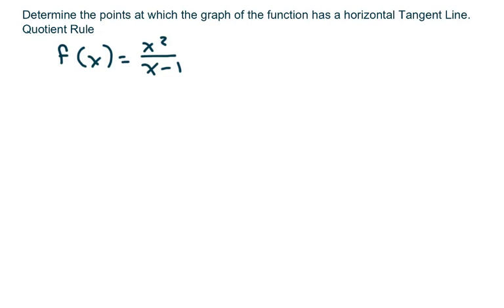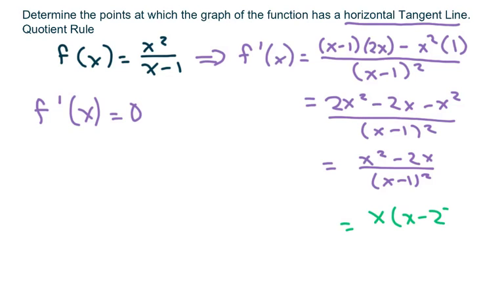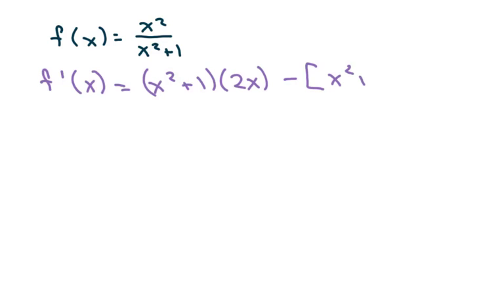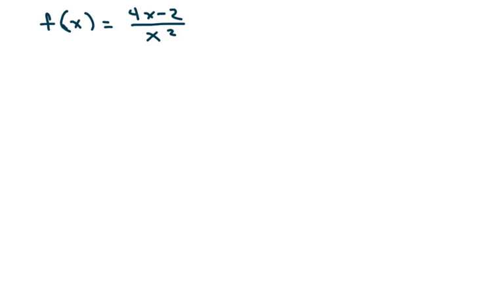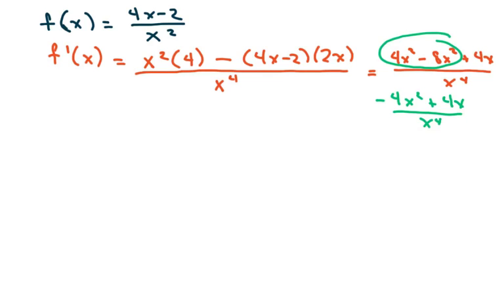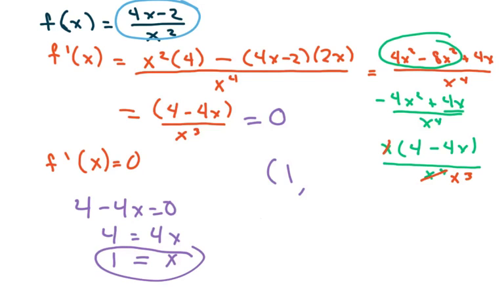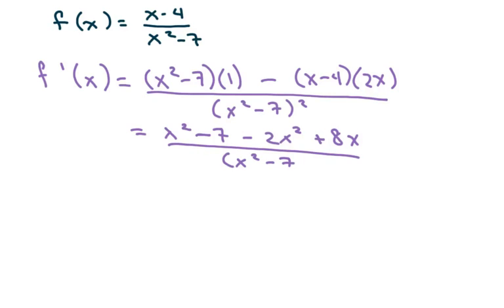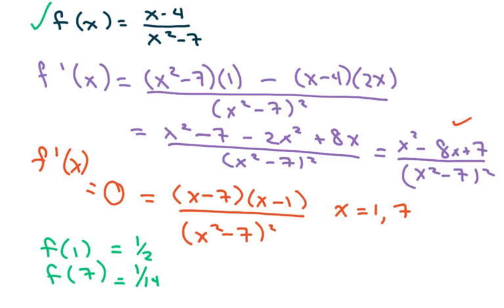Determine the points at which the graph has horizontal Tangent Lines